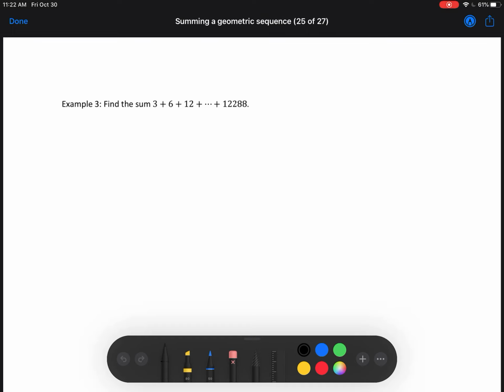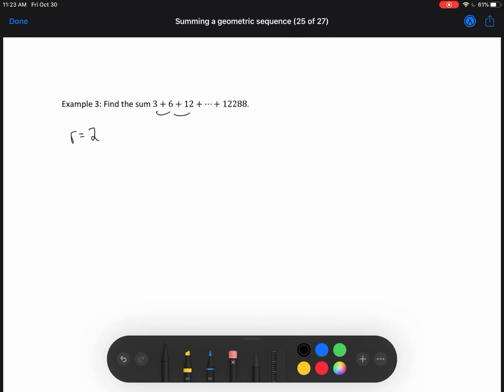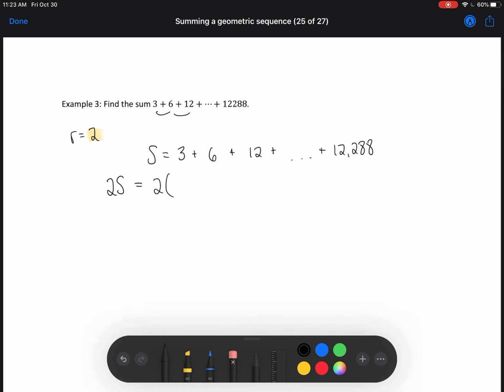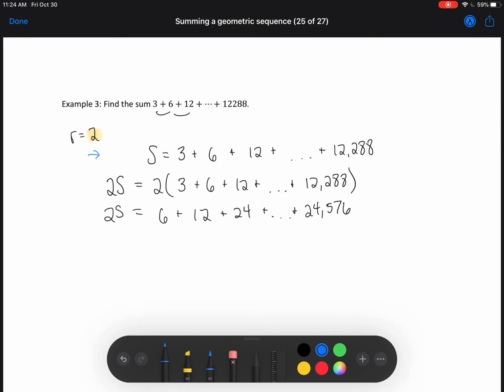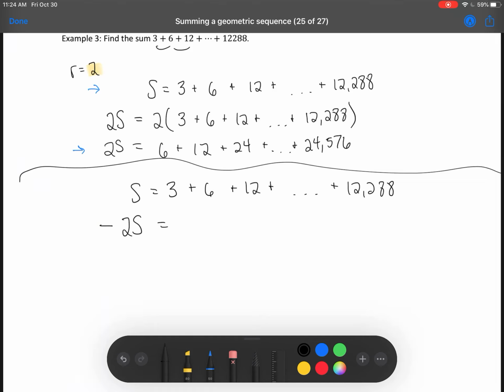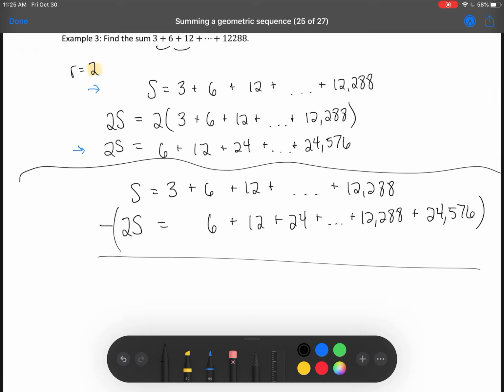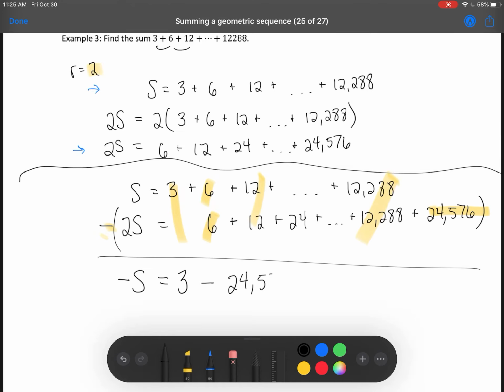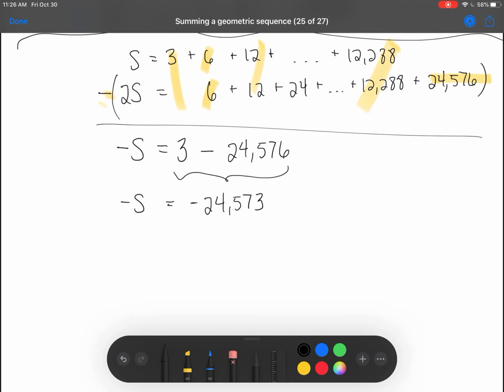MATH 201: summing a geometric sequence